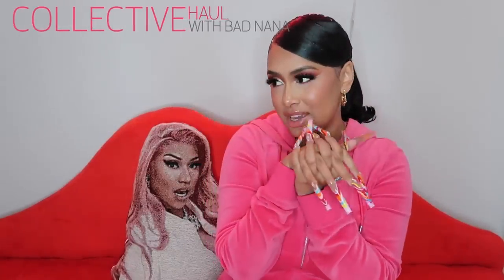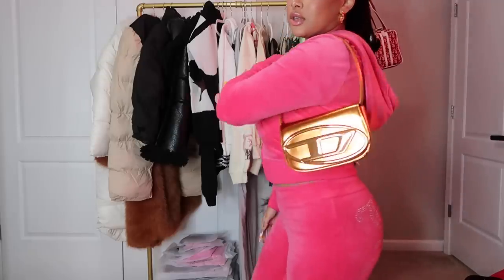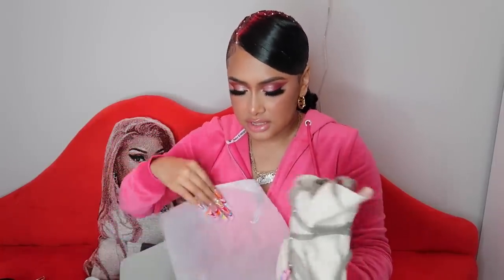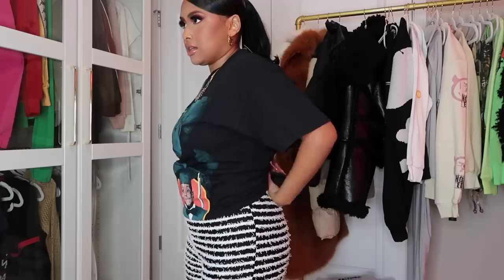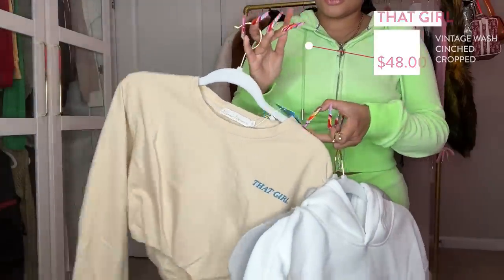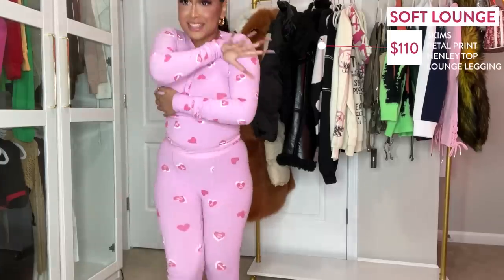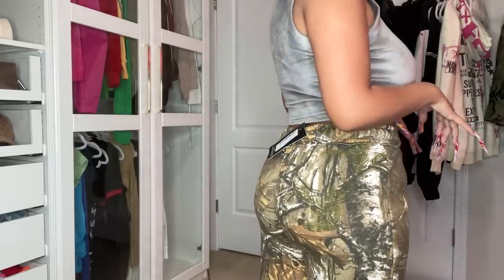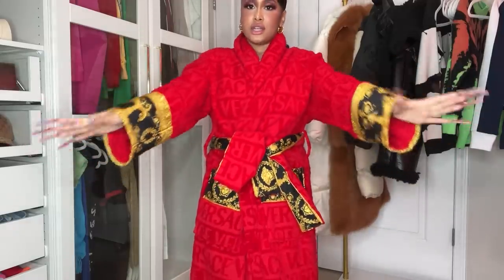HUGE WINTER/SPRING HAUL!!!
Accessories Links
Amazon
Futuristic Sunglasses
Y2K Sunglasses
Themmvintage